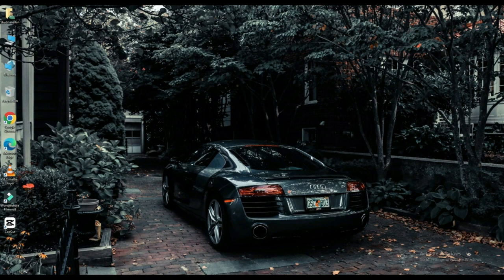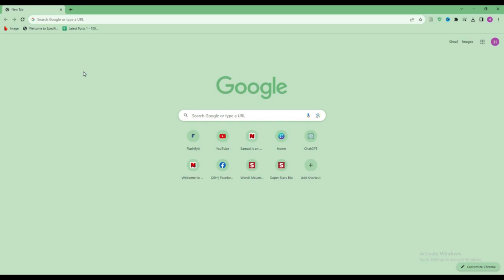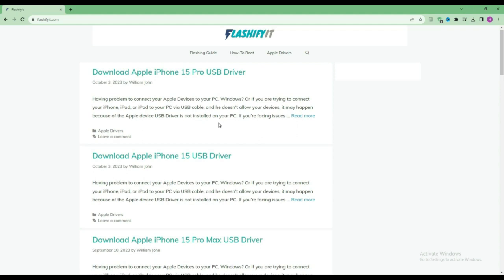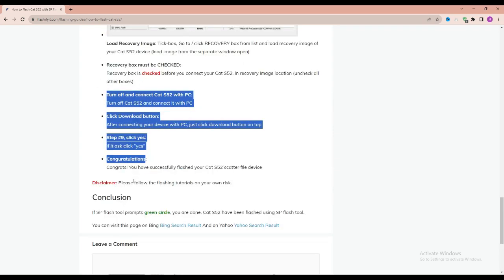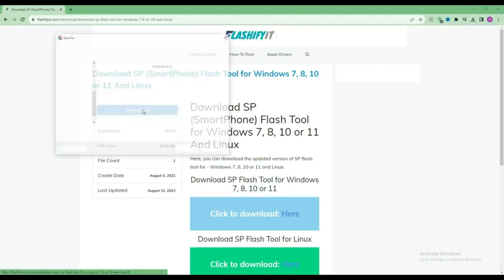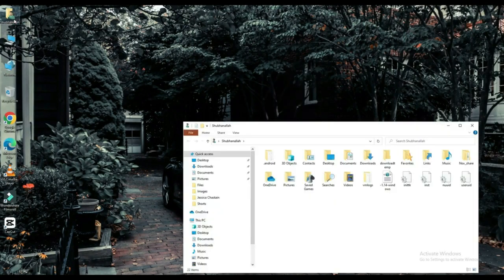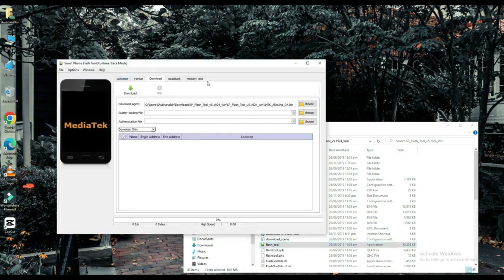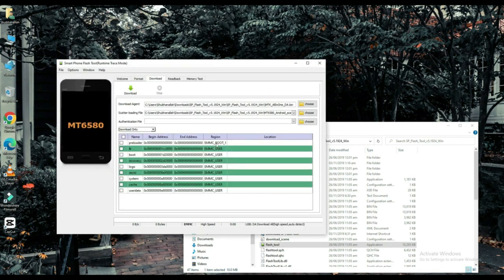How to Flash Cat S52 with SP Flash Tool | flashifyit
In this video I will tell you about flashing of Cat S52 so watch complete video and like then once share. Flashing guide with sp flash tool by connecting your mobile with pc.

By watching this tutorial you can also flash the Cat S52 .

1. We can flash to android stock Rom
2. Easliy Flash custom ROM for Cat S52
3. Application for fixing bricked or unbrick device
4. Easy to read, write parameters
5. We can erasing, formatting data and reset your MTC based devices as Cat S52

1. You will have Pc or have Laptop
2. You need USB data cable for the device for Cat S52
3. Drivers download (MediaTek USB-VCOM drivers)
4. Download Scatter file and files to be flashed of Cat S52
5. Note Backup the device
6. SP Flash Tool Download